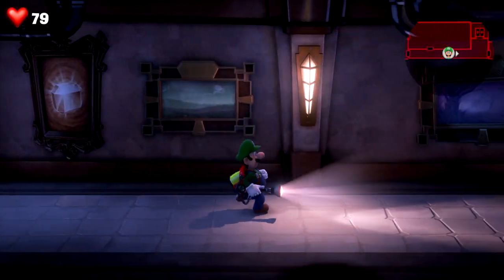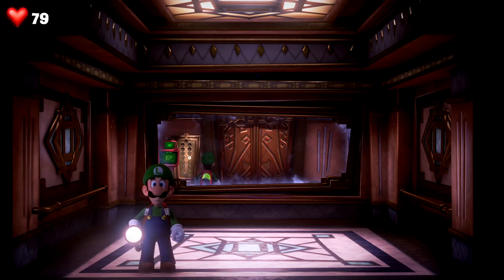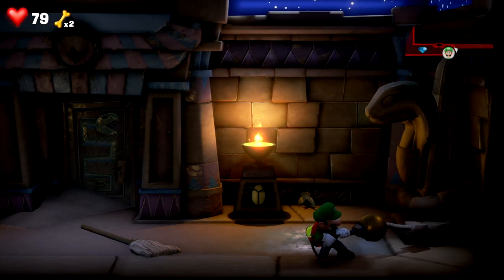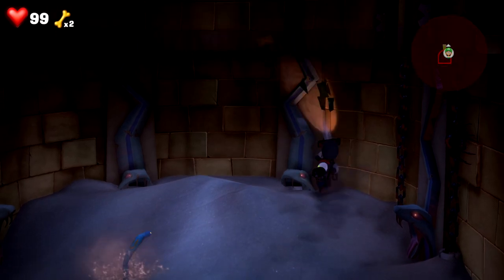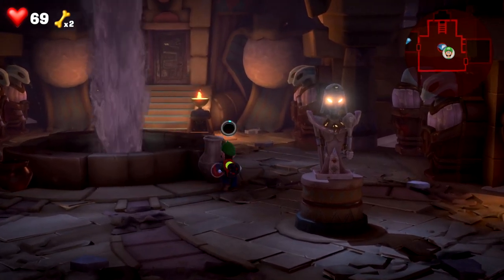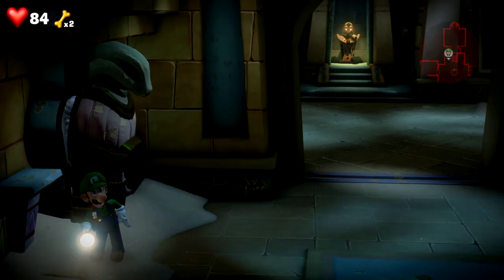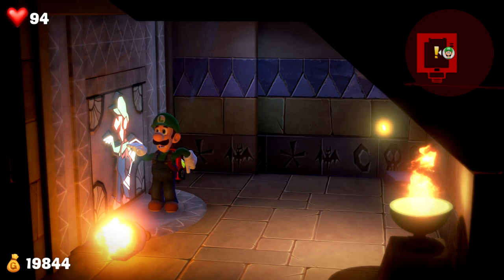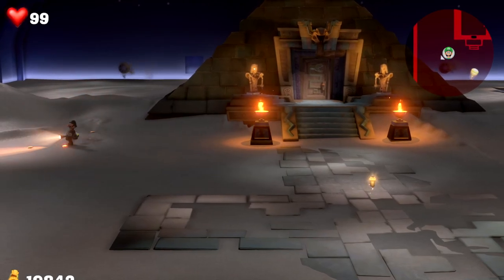SPOOKY CLEOPATRA | Luigi's Mansion 3 | Let's Play | Part 11